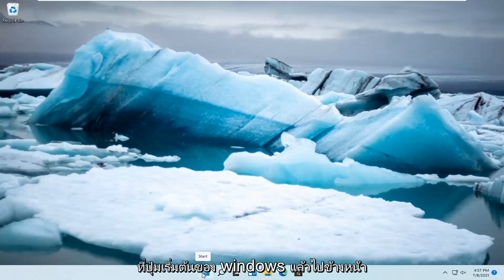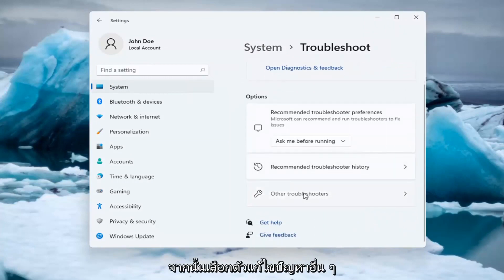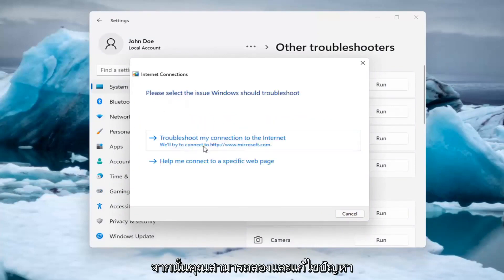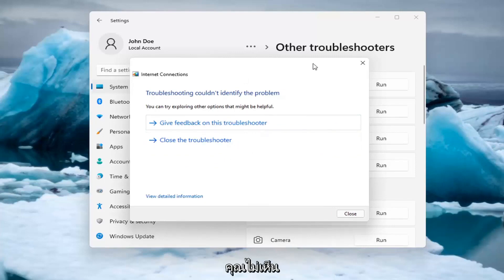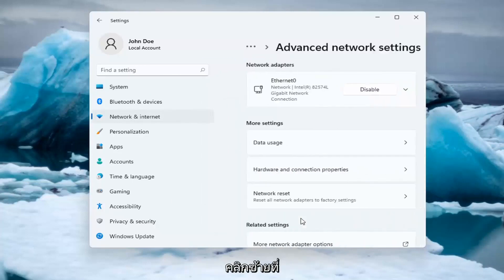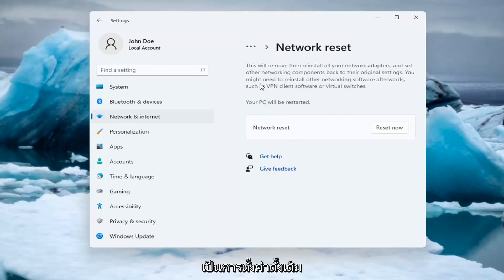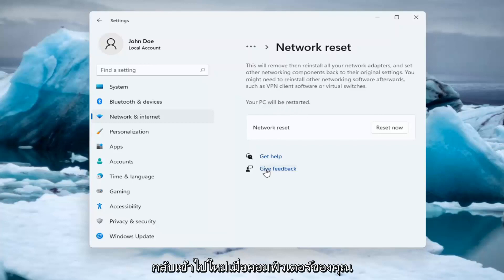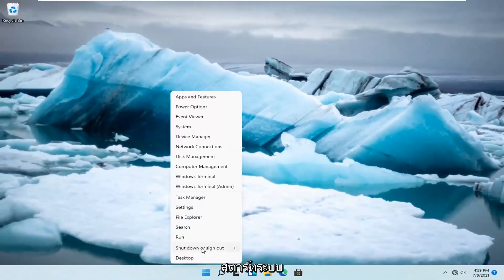วิธีแก้ No internet access เบื้องต้น Windows 11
วิธีแก้ไขการเชื่อมต่อ WIFI แต่ไม่มีอินเทอร์เน็ตบน Windows 11

เห็นคำเตือนที่น่ากลัวบนไอคอนการเชื่อมต่ออินเทอร์เน็ต Windows 11 ของคุณที่ประกาศว่าคุณไม่มีอินเทอร์เน็ตใช่หรือไม่ คุณอาจสงสัยว่าจะแก้ไขข้อผิดพลาด Windows ที่น่าผิดหวังนี้ได้อย่างไร

เชื่อมต่อแต่ไม่มีอินเทอร์เน็ต
เชื่อมต่อ แต่ไม่มีอินเทอร์เน็ต windows 11
เชื่อมต่อ แต่ไม่มีอินเทอร์เน็ต WIFI
เชื่อมต่อแต่อินเทอร์เน็ตไม่ได้
เชื่อมต่อแต่ไม่มีเราเตอร์อินเทอร์เน็ต
เชื่อมต่อ แต่ไม่มีอินเทอร์เน็ต iPhone
เชื่อมต่อแต่เข้าไม่ได้
เชื่อมต่อแต่เข้าอินเทอร์เน็ตไม่ได้
เชื่อมต่อ WIFI แต่ไม่มีอินเทอร์เน็ต
เชื่อมต่อบลูทูธแต่ไม่มีเสียง
เชื่อมต่อแต่ไม่มีการเชื่อมต่อ
เชื่อมต่อสายอีเธอร์เน็ตแล้ว แต่ไม่มีอินเทอร์เน็ต
เชื่อมต่อ WiFi แล้ว แต่ไม่มีการเชื่อมต่อข้อมูล
เชื่อมต่อ WiFi แล้ว แต่ไม่มีการเชื่อมต่ออินเทอร์เน็ต
เชื่อมต่อแต่ไม่มีการเชื่อมต่อข้อมูล
เชื่อมต่ออีเธอร์เน็ต แต่ไม่มีอินเทอร์เน็ต
เชื่อมต่อ WiFi แล้ว แต่ไม่มีอินเทอร์เน็ต
ฮอตสปอตเชื่อมต่อแล้ว แต่ไม่มีอินเทอร์เน็ต